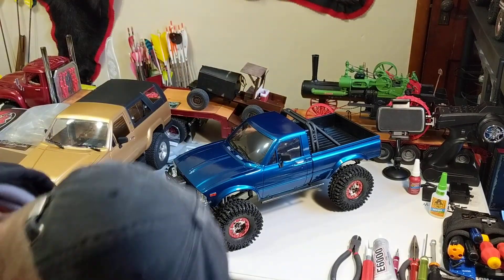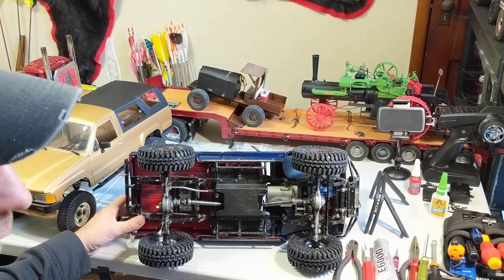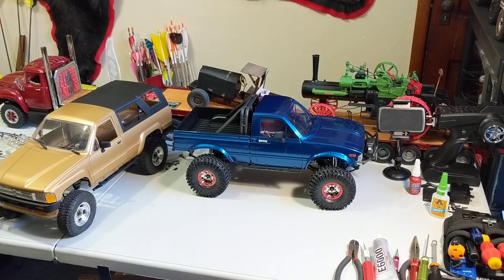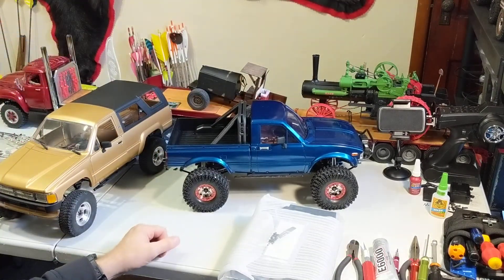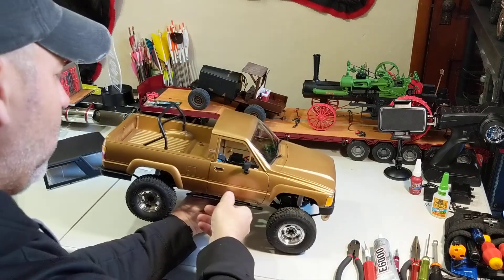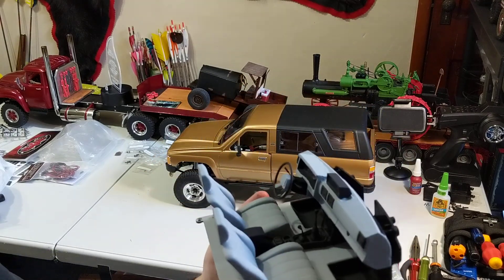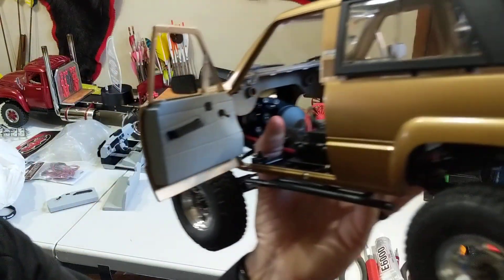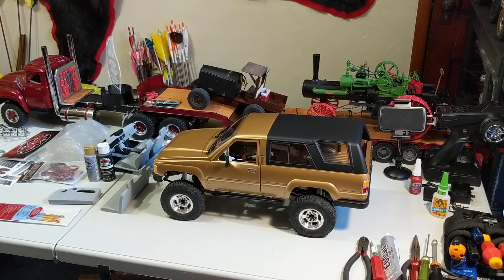Quick video on my class 0 and class 1 RC4WD tf2's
Update video from USTE and new builds